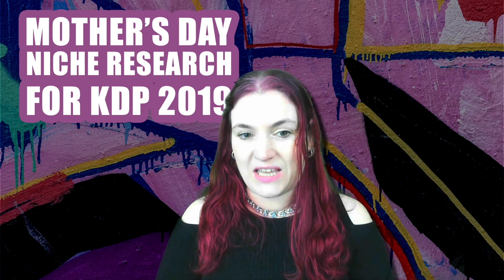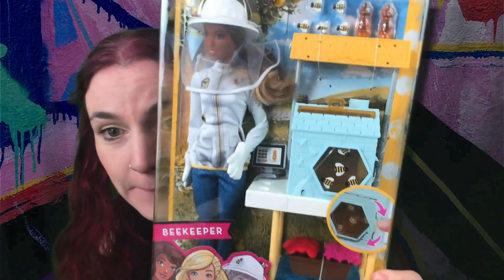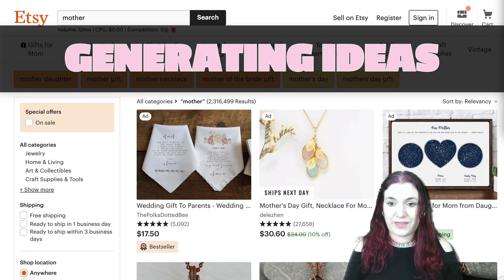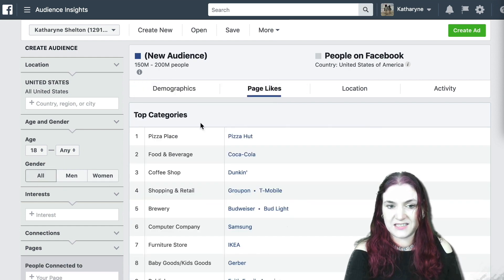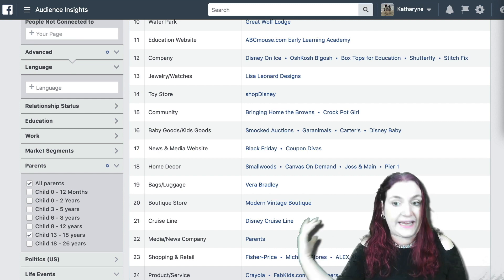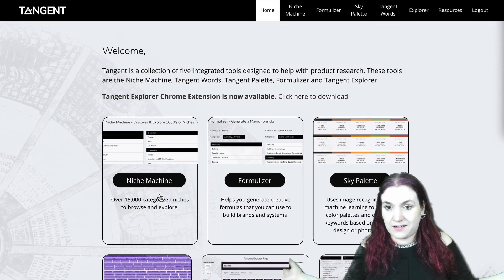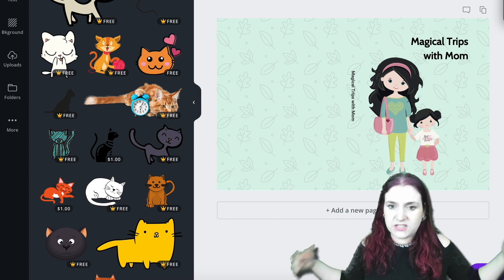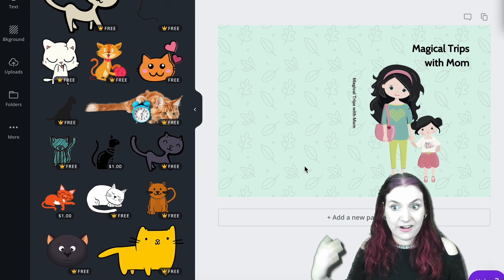KDP Mother's Day Class - Free and Brand New for 2019 - Including Niche Research and making interiors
Get free accompanying book, mom worksheet, keyword lists and other resources

Join Katharyne for this unique, free class about creating low content books on Amazon using their KDP publishing service.  This class will give you a wealth of mom related book ideas and niches.  Mom books sell year-round, but I also love seeing sales spikes before each holiday and these are great for a Spring spike! :)

In this video, I share several ways I research my books, plus I share two interiors and covers for different mom related books.

***NOTE***
There is a wealth of additional material available for this class including a downloadable PDF book full of research tips, keyword lists, Mother's Day resources links, expos, subreddits and useful websites.  to grab it.  There are several other free courses and other freebies available on the member portal too!

Types of Mothers 0:02:40
Researching Niches 0:11:02
Generating Ideas 0:10:54
Demographics 0:15:01
Asking Questions 0:21:51
Correlating Trends 0:24:59
Example 0:28:48